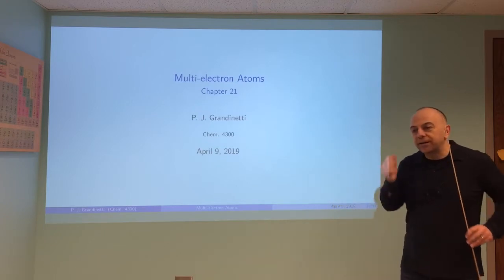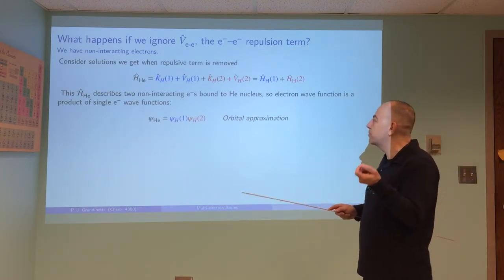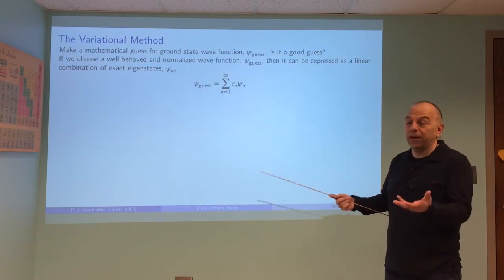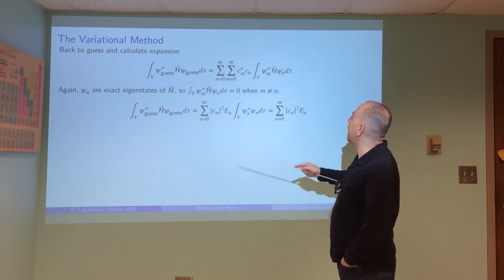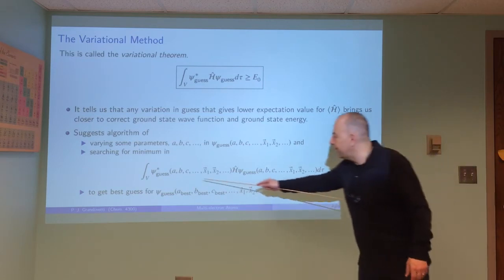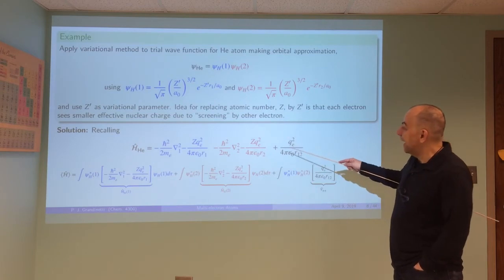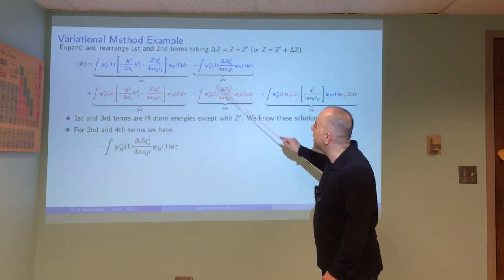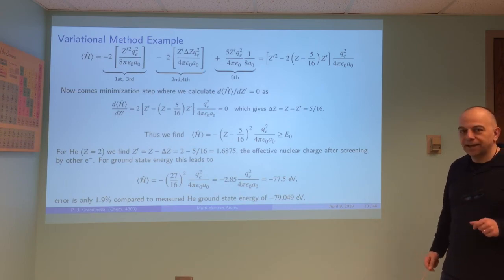Chap22 part1 - Electronic Structure of Atoms